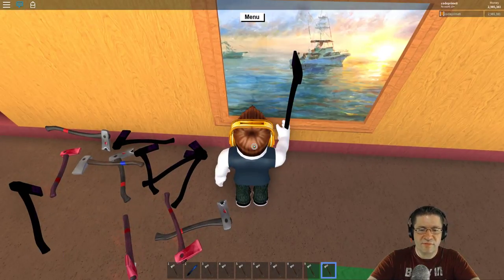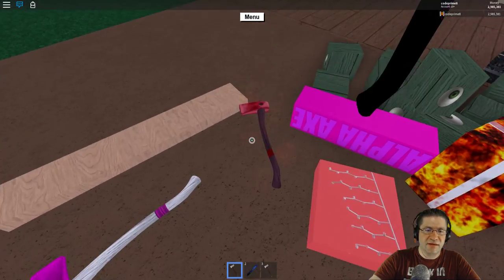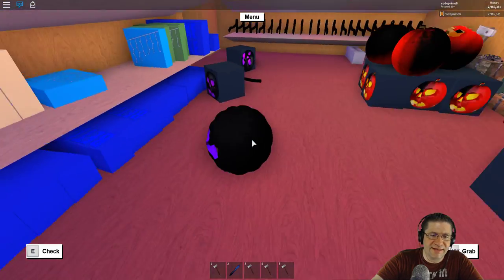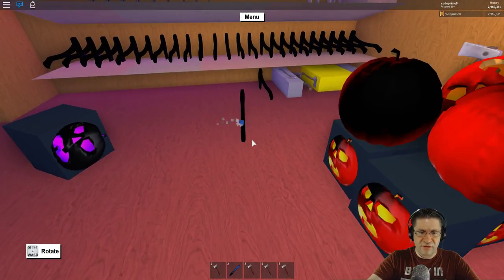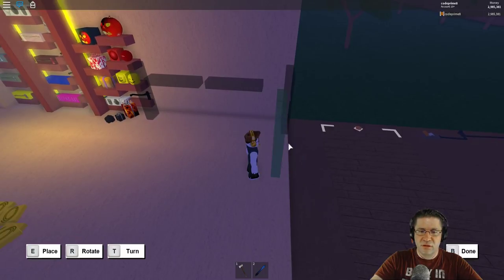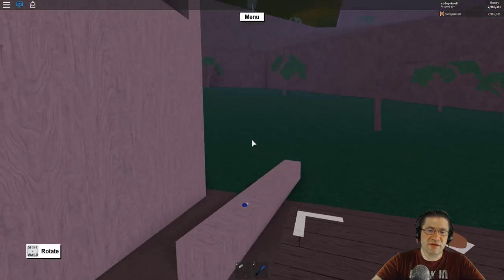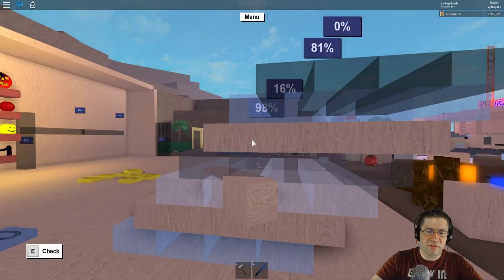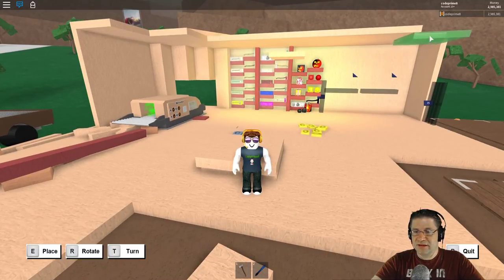Roblox - Lumber Tycoon 2 - To makeup for the lag :)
I felt bad about the way the last video was SSOOOO laggy, so I made another one. By the way, I did go back and sign the bases. :) thank you guys for hanging with me and checking out the video. LOVE YOU ALL!